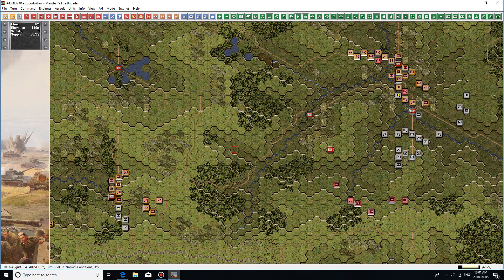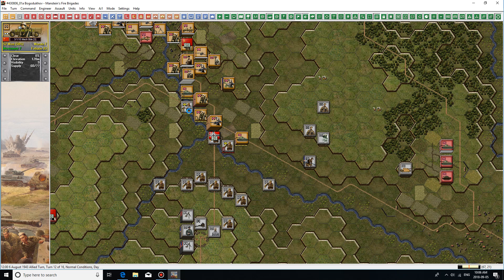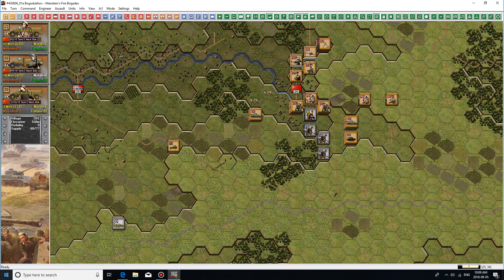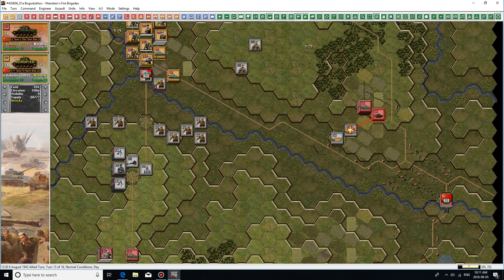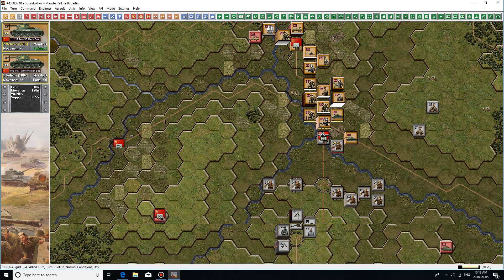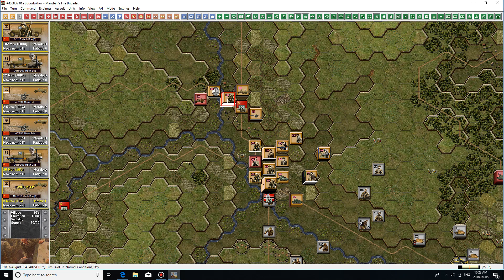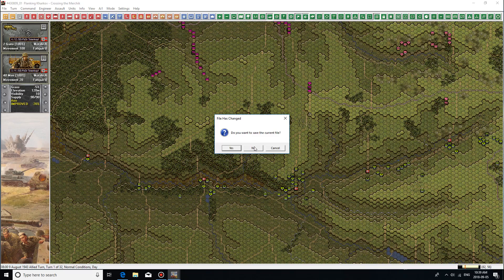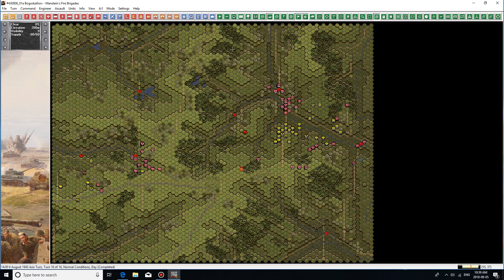Manstieins Fire Brigade Part 4- Final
Can we hold on against the german counter attack ?